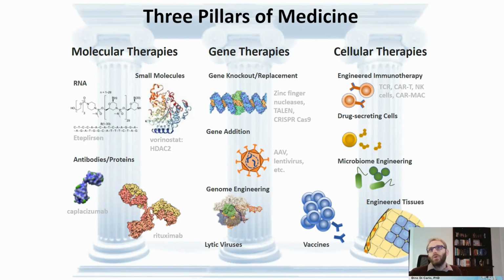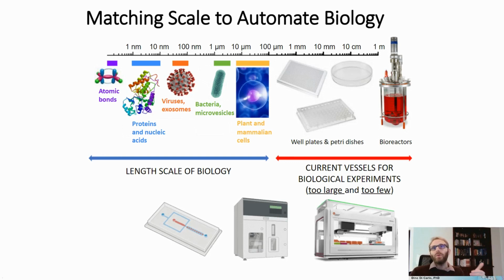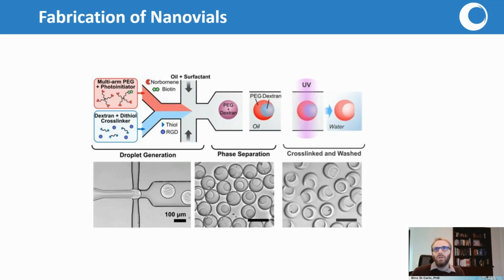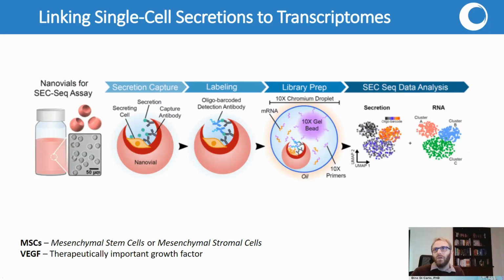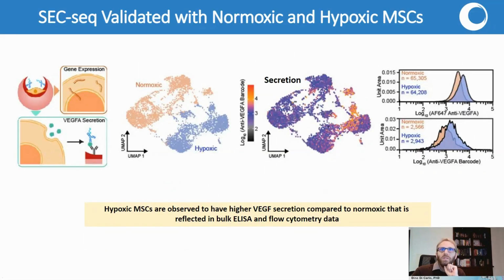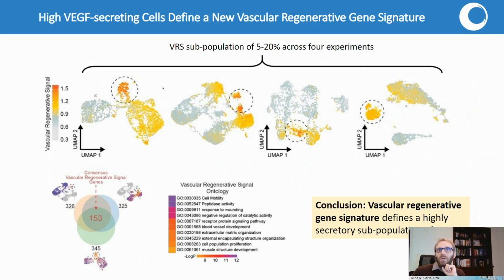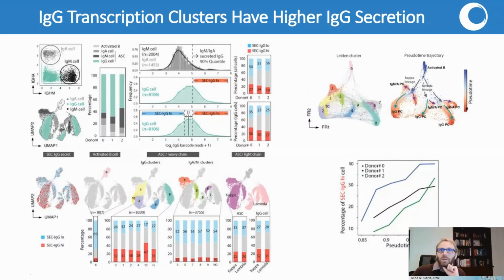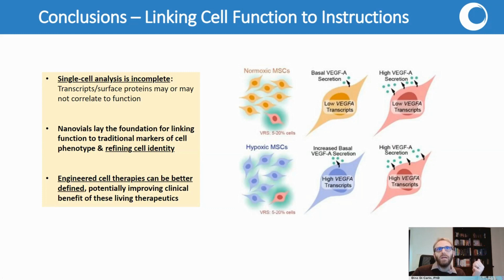Keynote Presentation: Linking Single-Cell Function to Multi-omic Analysis Using 'Lab on a Part...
Presented By: Dino Di Carlo, PhD

Speaker Biography: Dino Di Carlo is the Armond and Elena Hairapetian Professor of Bioengineering at UCLA, serial entrepreneur and inventor. He serves in academic leadership roles as the Vice Chair of the Bioengineering Department and Deputy Director of a National Science Foundation Engineering Research Center.

Webinar: Keynote Presentation: Linking Single-Cell Function to Multi-omic Analysis Using 'Lab on a Particle' Technology with Live Q&A

Webinar Abstract: We have developed 3D-shaped hydrogel microparticle platforms to capture cells, as well as isolate and label their secretions. These “lab on a particle” systems enable sorting cells based on secreted products for the discovery of antibodies, the development of cell lines producing recombinant products, and the selection of functional cells for cell therapies. Each cell and its secreted products can be analyzed using widely available flow cytometers and single-cell sequencing instruments, promising to democratize single-cell technologies. I will discuss our latest results linking the transcriptomes of single cells to the secreted products they produce. I will cover two example applications of this secretion encoded single-cell sequencing (SEC-seq) workflow.

Earn PACE Credits:
1. Make sure you’re a registered member of Labroots
2. Watch the webinar on YouTube or on the Labroots